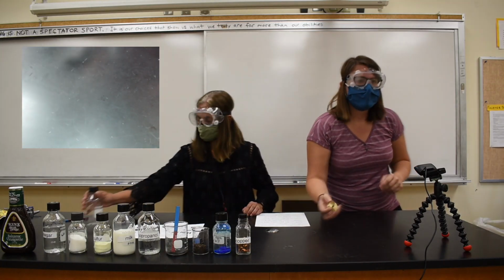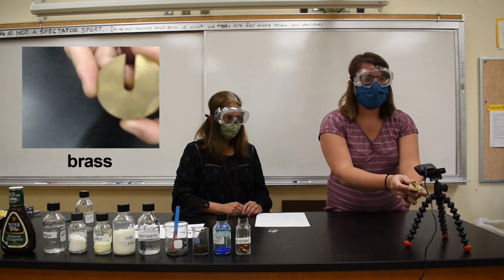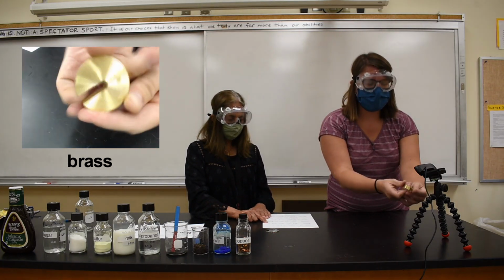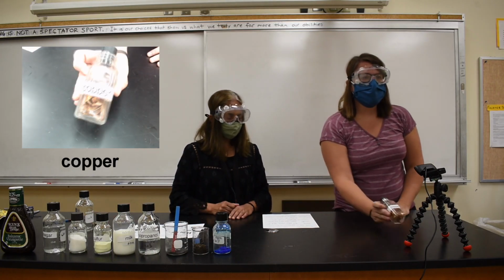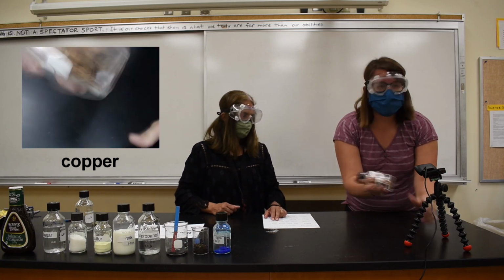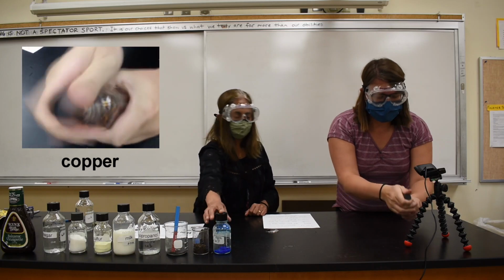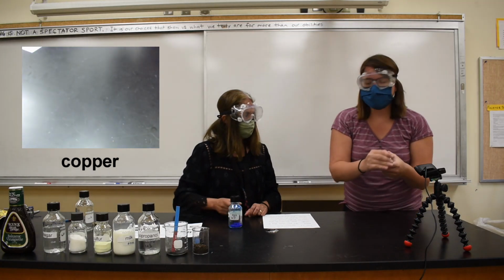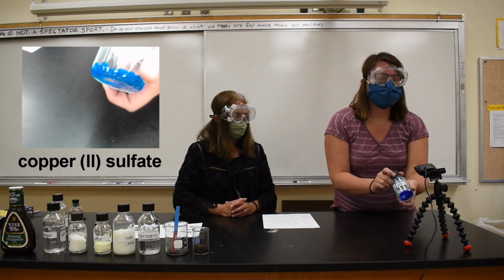Classifying Matter Lab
Scientists must make observations all the time and often we use these observations to draw conclusions about the world around us. For as long as humans have been doing science, they have worked to classify the many varied substances that surround us in ways that match these observations. How would you classify the substances you see in this video?

huge shout out to Rita Patel for being right hand gal for this video!